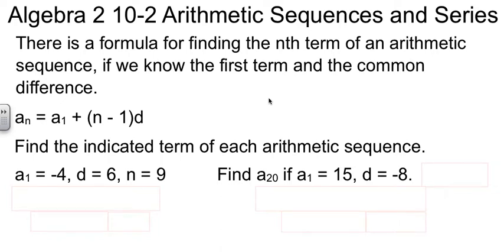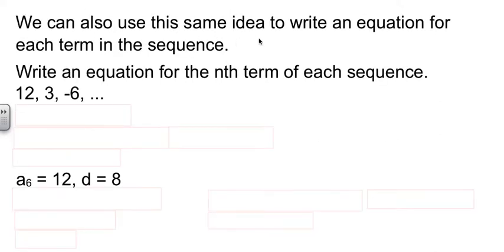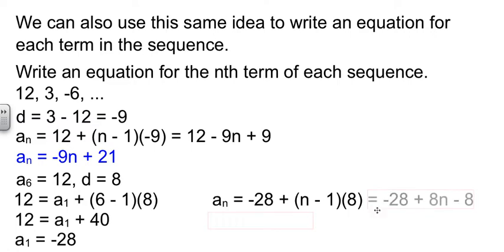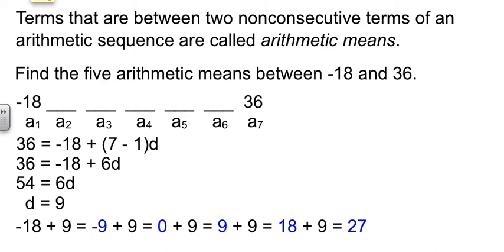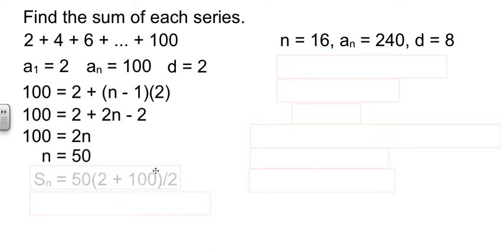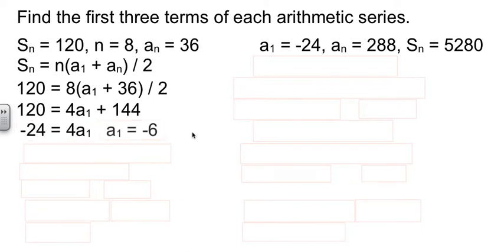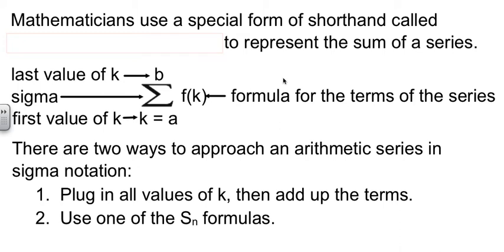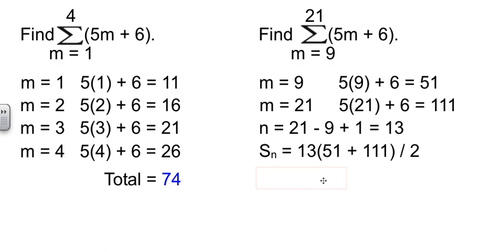Algebra 2 10-2 Arithmetic Sequences and Series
Arithmetic Sequences and Series